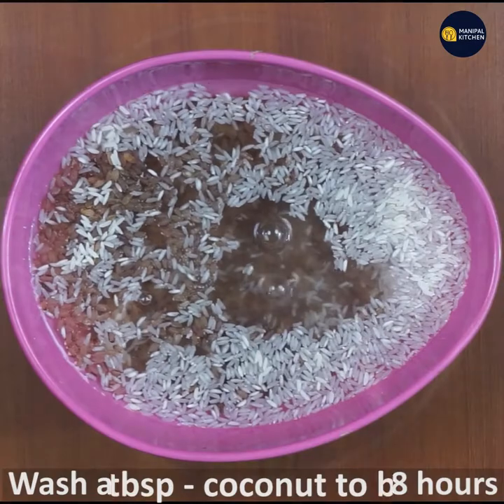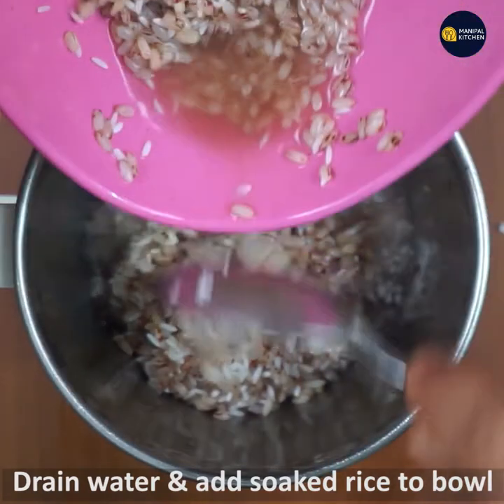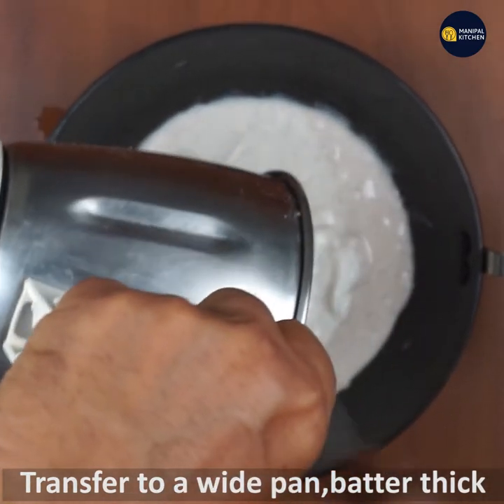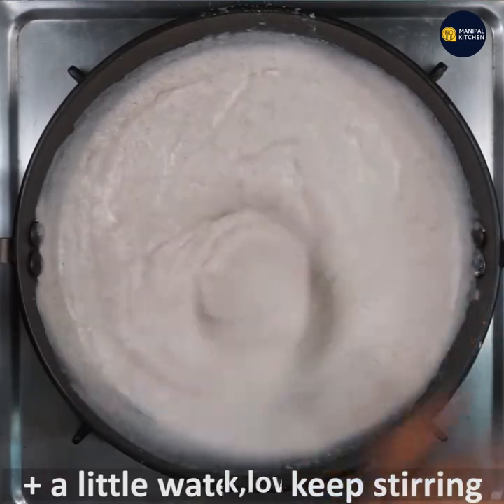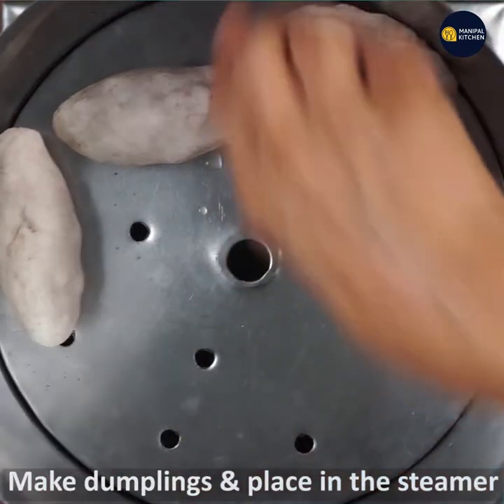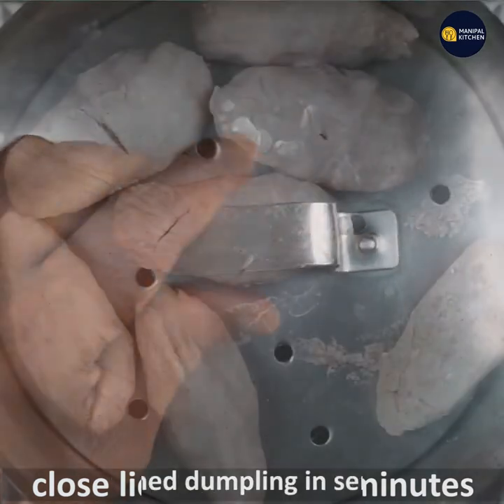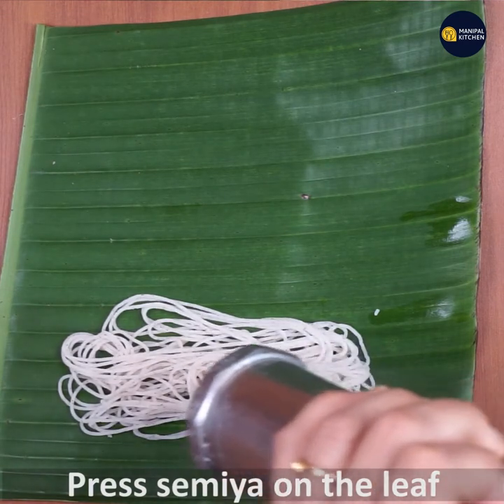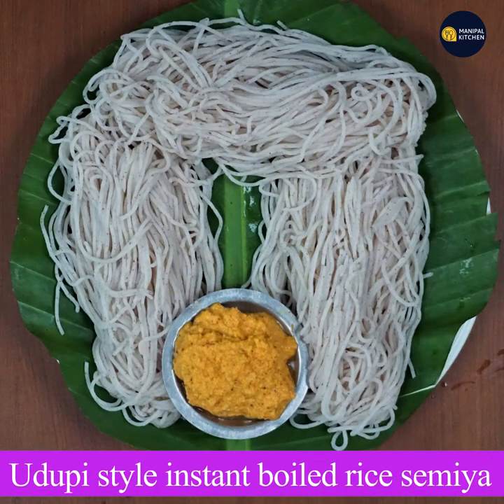Organic Red Boiled Rice Semiya | ಪ್ರೊಟೀನ್ ಮತ್ತು ಪೋಷಕಾಂಶ ಭರಿತ ಕೆಂಪು ಕುಚಲಕ್ಕಿ ಶೇವಿಗೆ, ತುಂಬಾ ರುಚಿ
Organic Red Boiled Rice Semiya, filled with proteins & vitamins/ Vermicelli / Noodles | Easy to prepare with perfect measurement | ಅಂಟಿಲ್ಲದೆ, ಬಿಡಿಬಿಡಿಯಾದ, ಪ್ರೊಟೀನ್ ಮತ್ತು ಪೋಷಕಾಂಶ ಭರಿತ, ಕೆಂಪು ಕುಚಲಕ್ಕಿಯಿಂದ ಉಡುಪಿ ಸ್ಟೈಲ್ ಒತ್ತು ಶಾವಿಗೆ , ತುಂಬಾ ರುಚಿ | ತವುಡು ಅದರಲ್ಲೇ ಉಳಿದಿರುವುದರಿಂದ ದೇಹದ ತೂಕ ಇಳಿಸಲು ಸೂಕ್ತವಾದುದು|Manipal Kitchen |English Sub-Titles
Red boiled rice is the main staple food of the Udupi and Kerala people.  They tend to prepare Pundi, semiya and also mixed rice rotti etc with boiled rice and tastes awesome and soft too.  I have shared my version of the instant  boiled rice semiya here.
INGREDIENTS:
1. Red boiled rice - 1 cup
2. Sona masuri raw rice - 1/4 cup
3. Coconut - 2-3 tbsp
4. Salt - to taste
PROCEDURE: Wash and soak boiled rice and raw rice in water for about 8 hours .  Drain water and add additional water in steps and grind adding coconut in the blender to a fine consistency.  The batter should be thick and it does not hold much water .  Place a wide pan brushed with coconut oil and pour the grind batter in it and add salt and  a little water as needed and cook till it turns thick as shown in the video, stirring every now and then.  When thick and ready to roll into balls, turn off the flame and knead it into balls of required shape.  Heat the idli steamer and place the balls in it and steam it till cooked.  Grease the semiya mould and place the steamed ball into it and press into semiya.  Enjoy with chutney or any other combination like with pickle etc or with sweet milk.  Yum Yum!!
MAKES :8-9
OTHER INSTANT SEMIYA RECIPE LINKS ON THIS CHANNEL:
1. (Red boiled rice pundi/undi )
2. (Instant akki semiya & its variations)